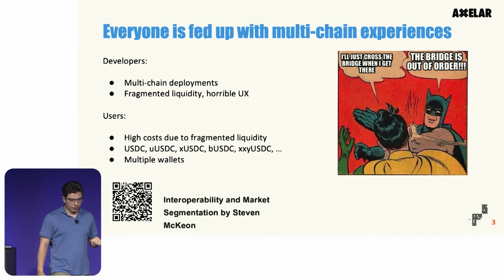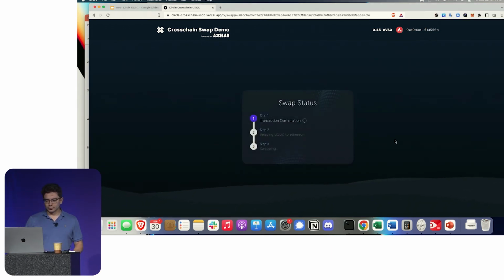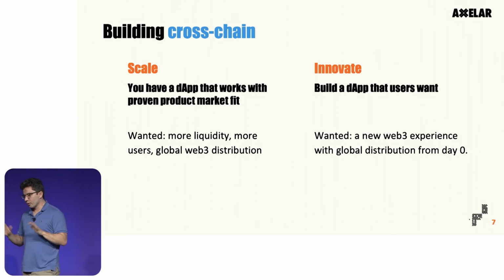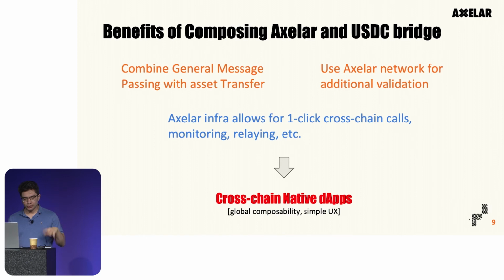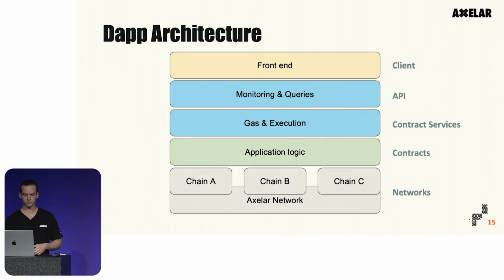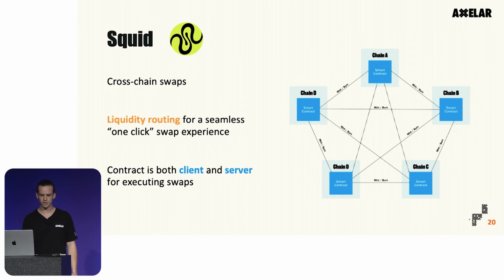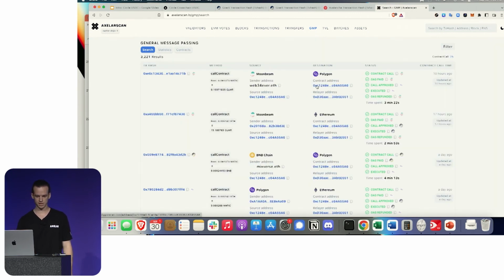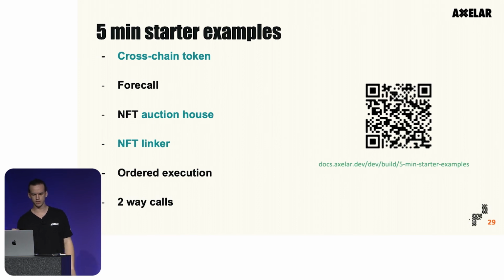Building in the Multi-chain World with Axelar and USDC - Converge22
In this talk, we'll show how to build powerful cross-chain applications using Axelar and Circle stacks.